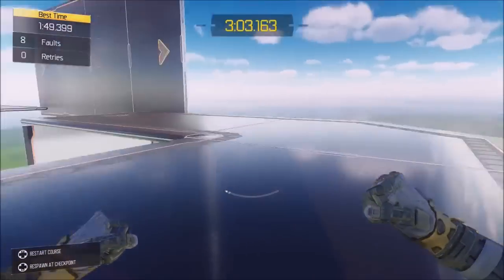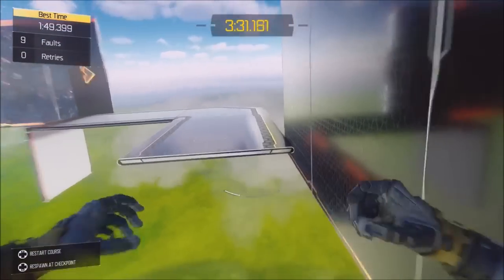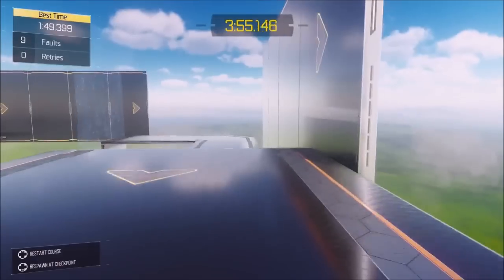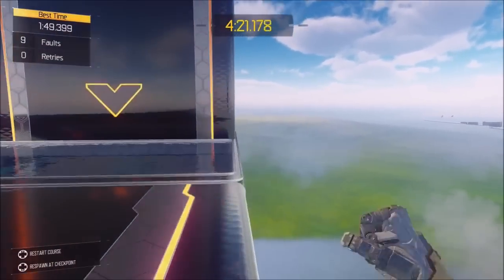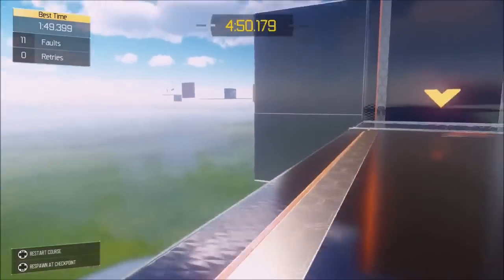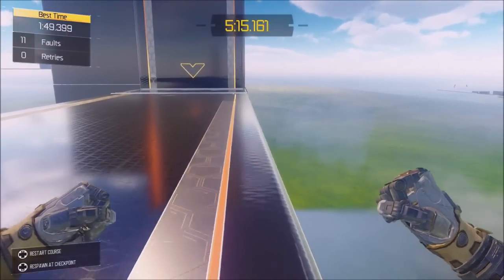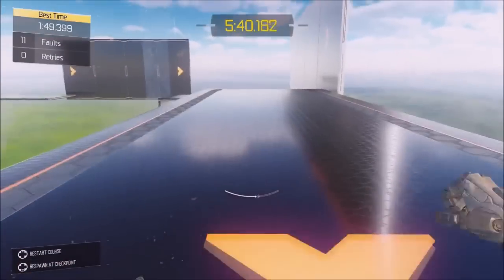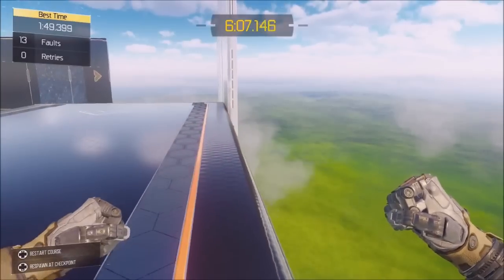BO3 Mechanics Mini-Tips: How to "Edge Slide"